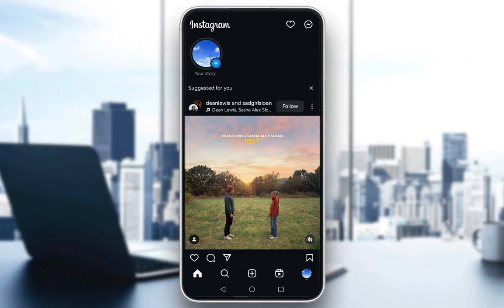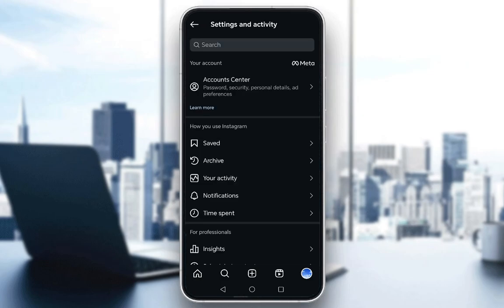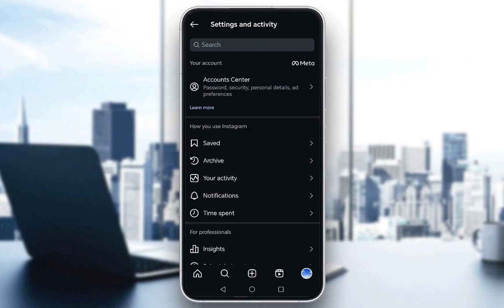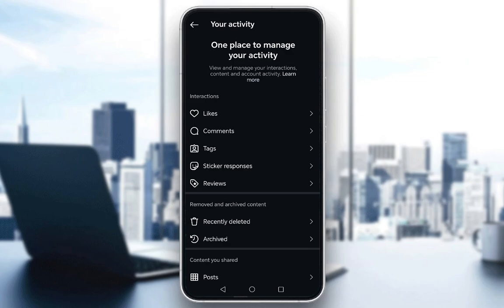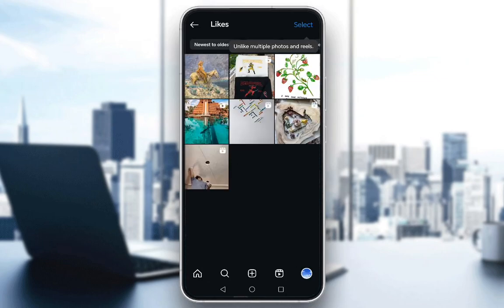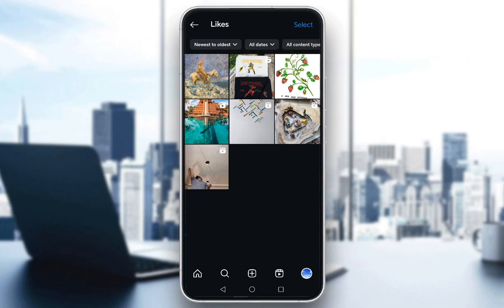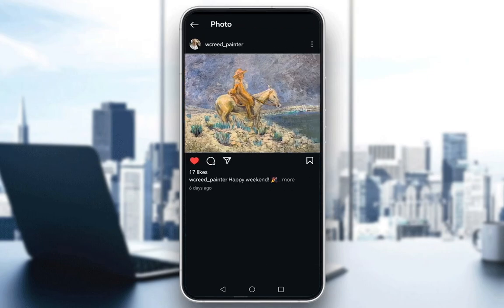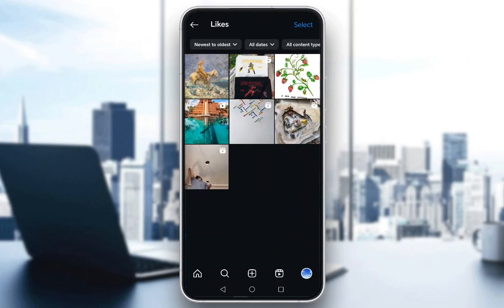How To Watch Liked Videos On Instagram Tutorial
Today we talk about watch liked videos on instagram,how to see liked reels on instagram,how to view liked posts on instagram,instagram liked posts,how to see liked videos on instagram reels